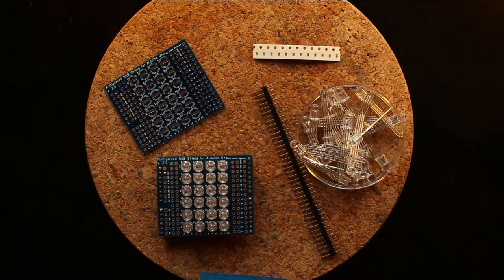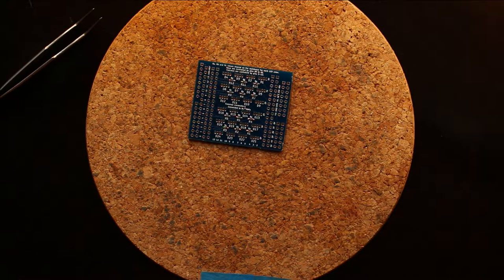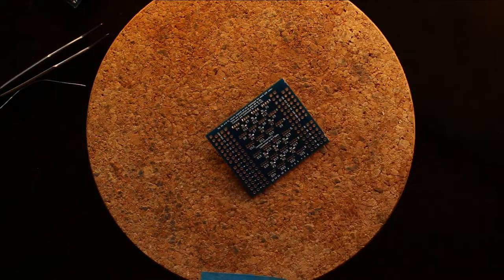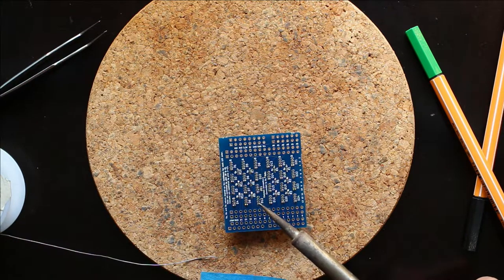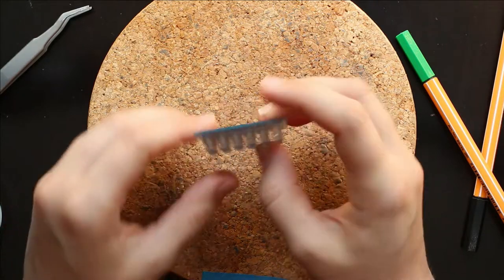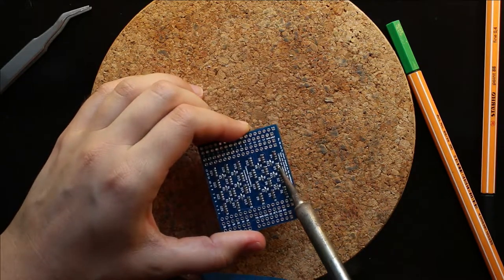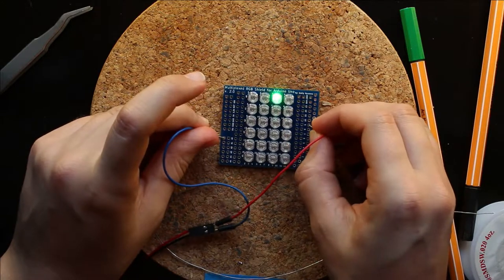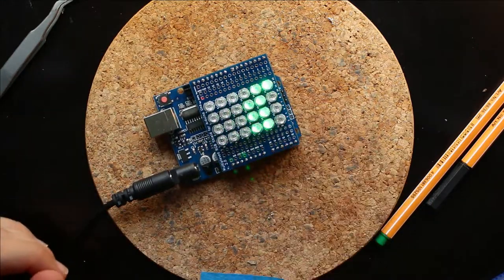Assembling and Troubleshooting the Multiplexed RGB Shield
In this video I assemble and test the multiplexed RGB shield.